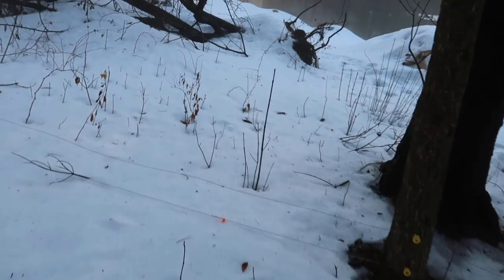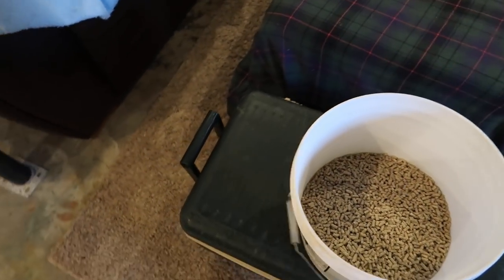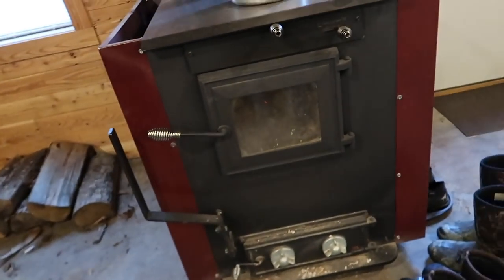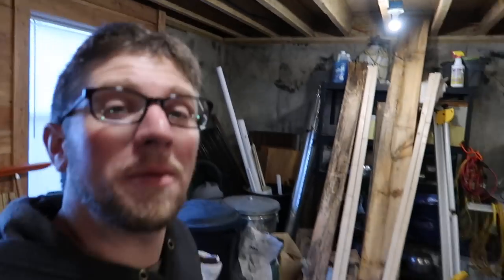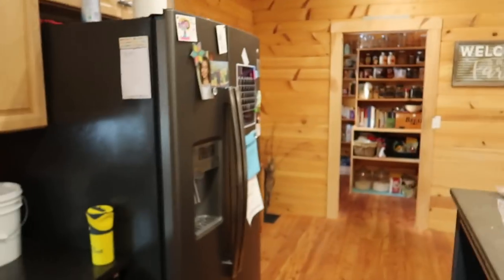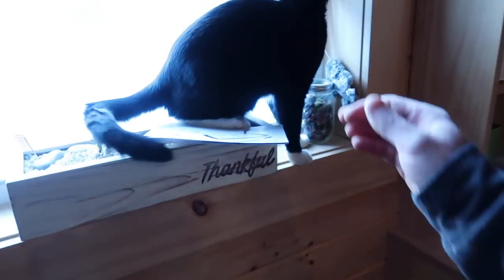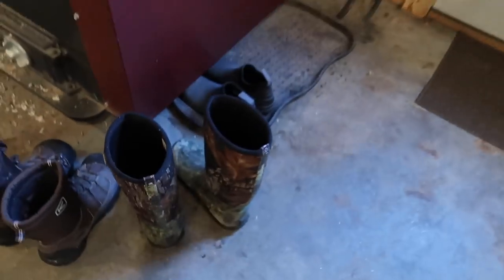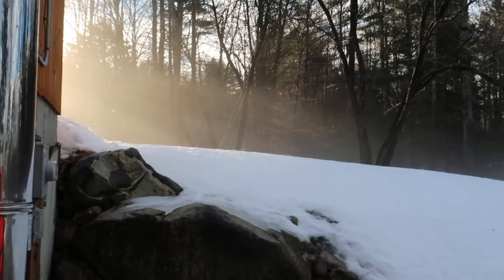Checking Our Maple Syrup Taps ~ Homestead Update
Daily Uploads!